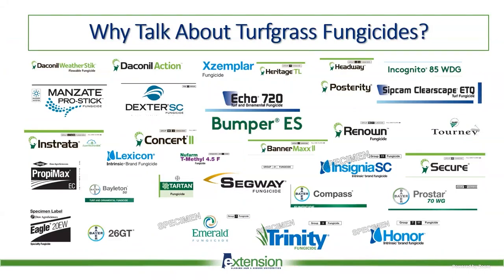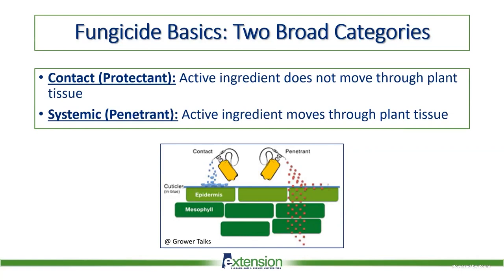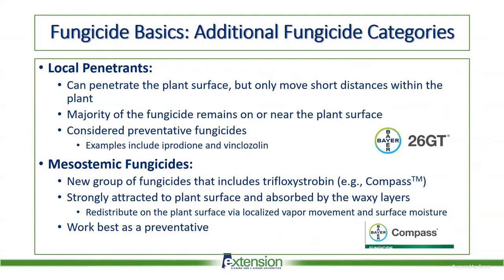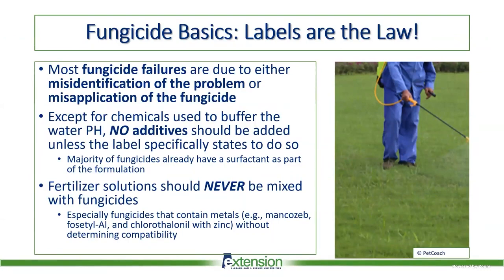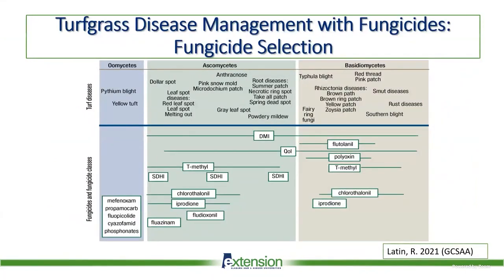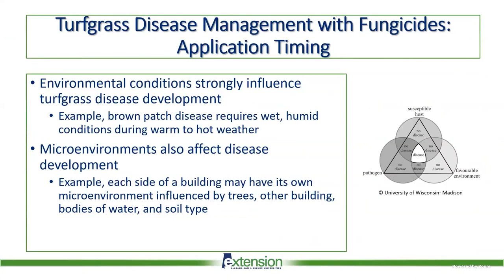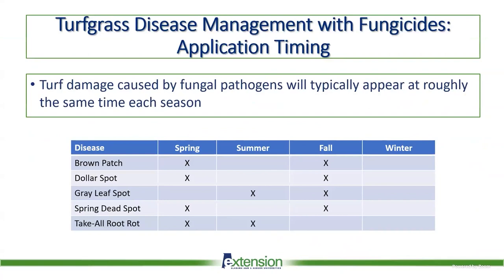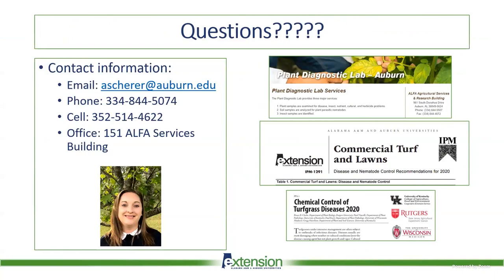Fungicide Application Considerations for Turfgrass Diseases - Dr. Amanda Scherer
Welcome to the May Commercial Horticulture Webinar Series! Check out Dr. Amanda Scherer's talk on Fungicide Application Considerations for Turfgrass Diseases. Give us Feedback! Short surveys like these help us improve events for YOU! SfyUV0WVwGCSQoWIB9r3rI5DK0EachSd3LL72tv7rYLs3g